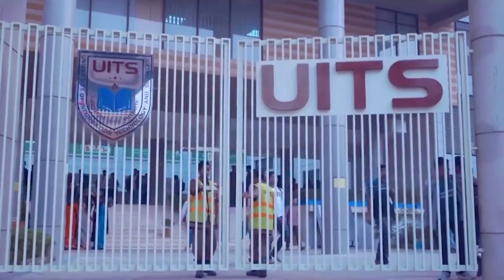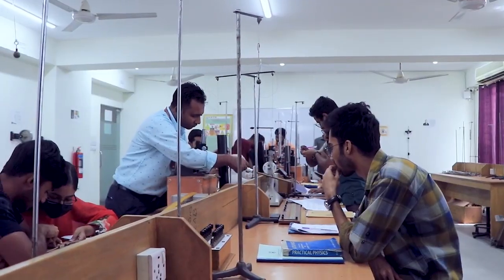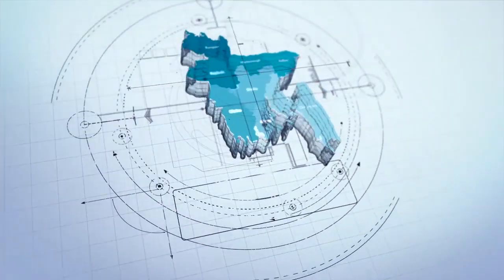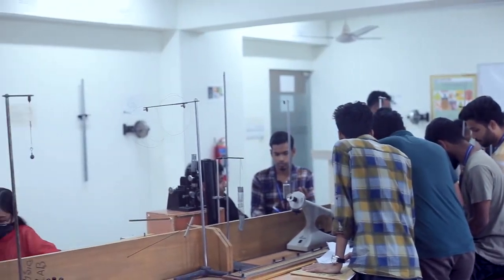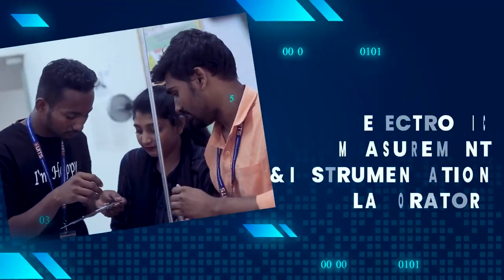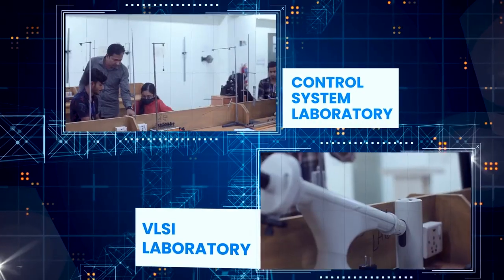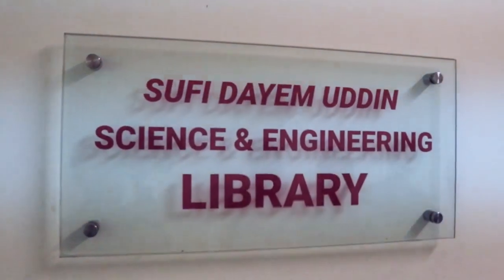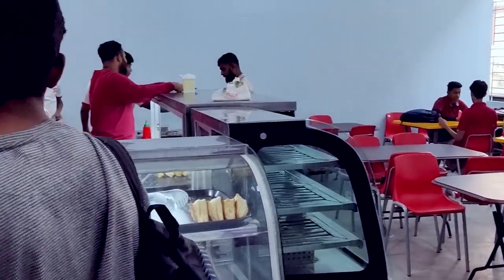Bright Scholarship - University of Information Technology & Sciences (UITS EEE)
University of Information Technology & Sciences - UITS EEE

Permanent Campus: Holding 190, Road 5, Block J, Baridhara, Maddha Nayanagar, Vatara, Dhaka, Bangladesh

uits.edu.bd